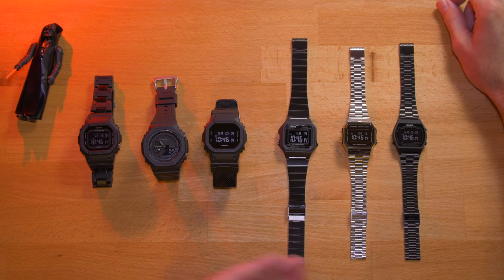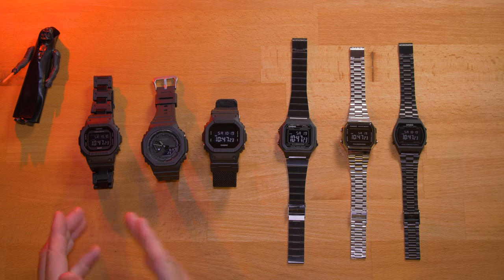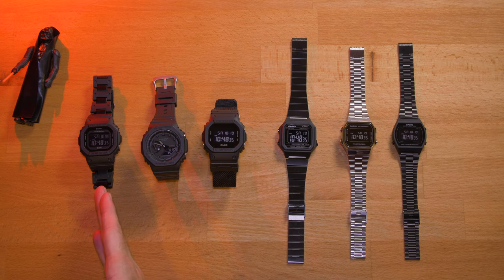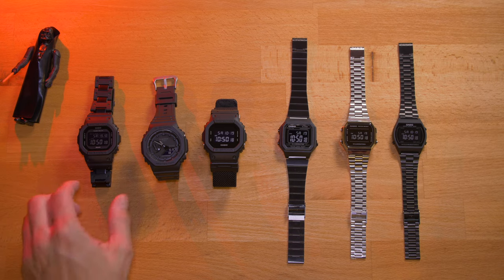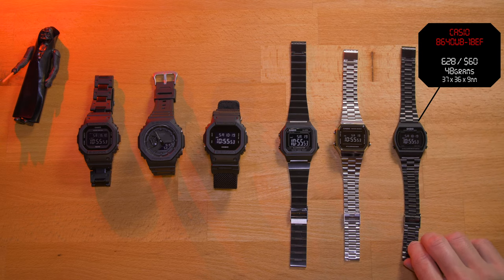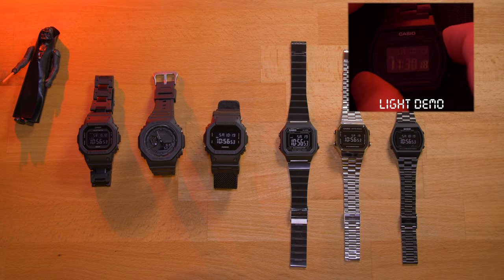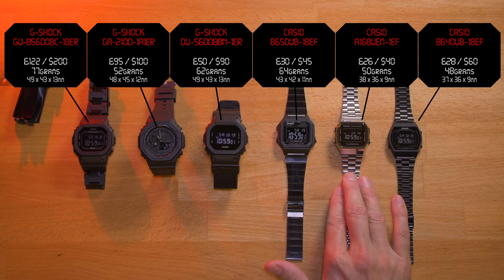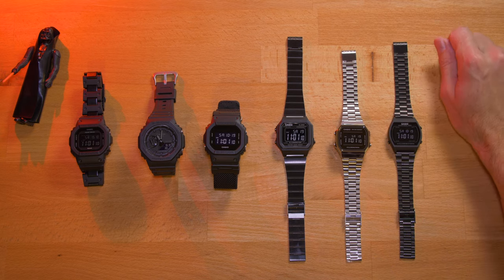Stealthy Casio's, a cool look with reverse LCD's. Models- GW-B5600BC-1BER, GA-2100-1A1ER + 4 more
Here's a selection of stealthy looking reverse LCD (inverted screened) Casios.
All with that edgy retro 80's stealthy black look.
Whether you are a ninja assassin, a 1980’s business man, or a member of the lord Vader's empire, these should look at home on your wrist.

Watch Models-
G-Shock GW-B5600BC-1BER
G-Shock GA-2100-1A1ER
G-Shock DW-5600BBN-1ER
Casio B650WB-1BEF
Casio A168WEM-1EF
Casio B640WB-1BEF